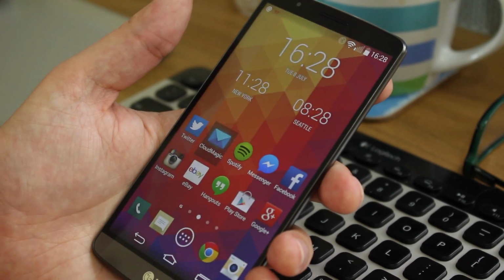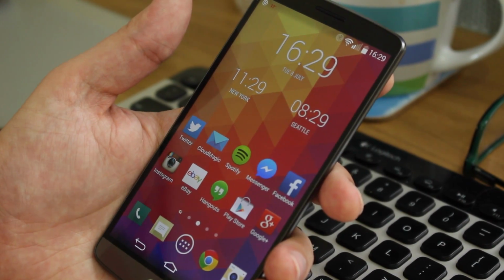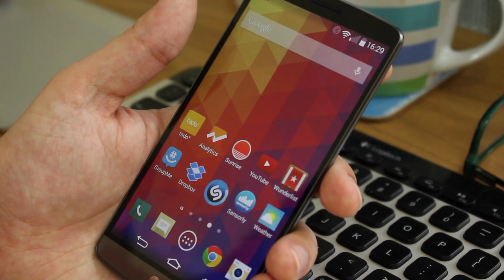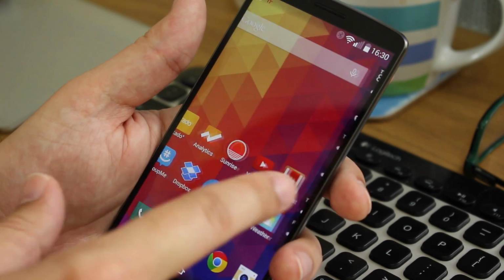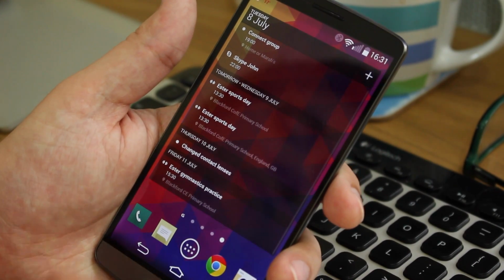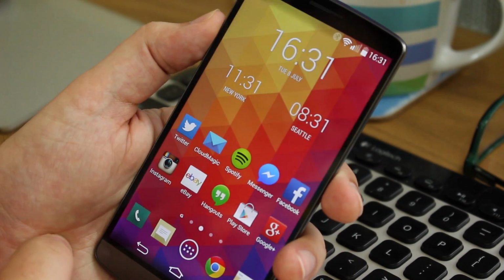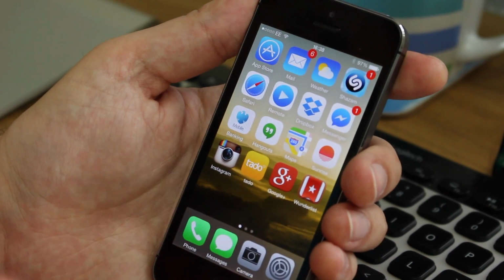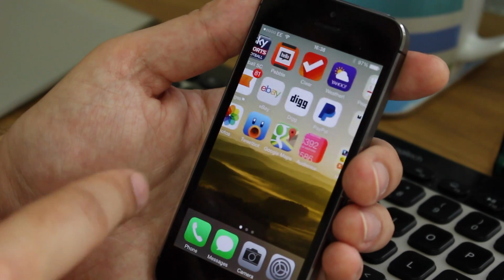How do you Home Screen?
Cam gives a walkthrough of his iOS and Android home screens, the way he organizes them and why he does it that way. In short: It's three-way battle of obsessions between color co-ordination, hatred of clutter and needing quick access to his most used apps. It's easier on Android than it is on iPhone.

How do you decide what goes on your home screen, or don't you think about it at all? Let us know your tips of organization by using the comments section, or tweeting your screenshots

Spin to win for all the latest cell phone news, reviews, and more.